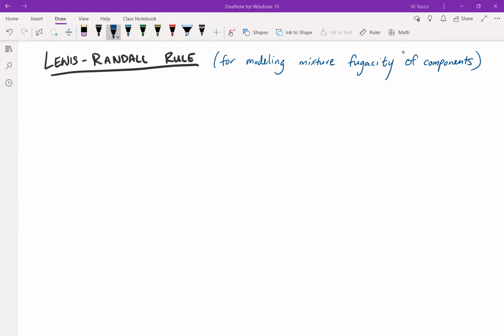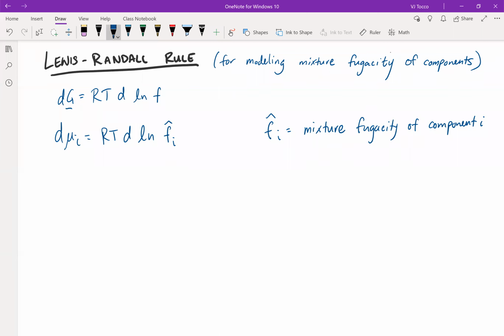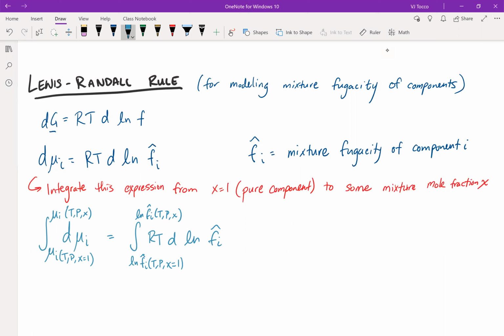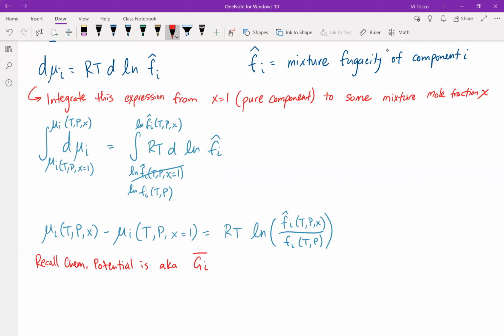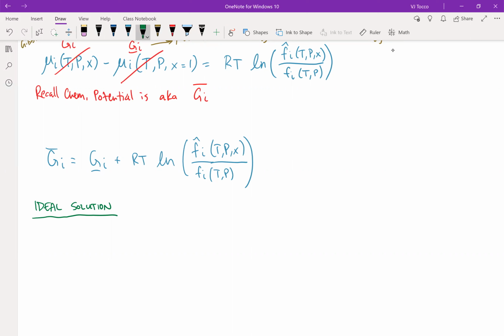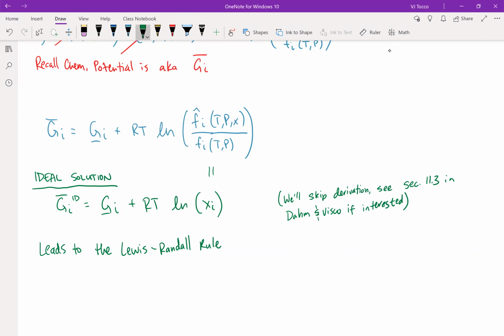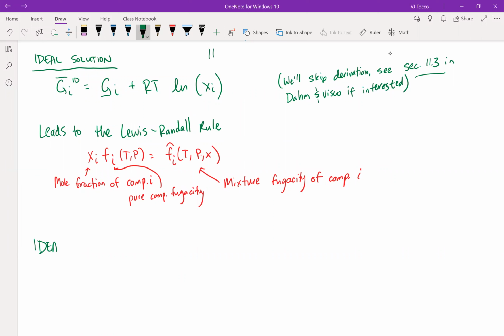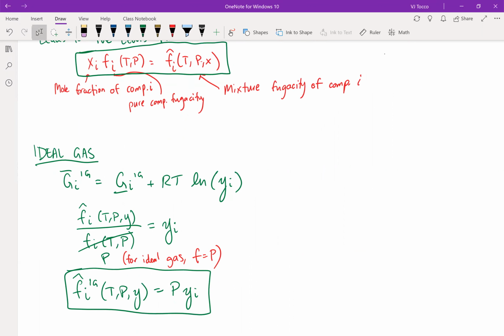16.2: The Lewis Randall Rule for Fugacities of Mixture Components